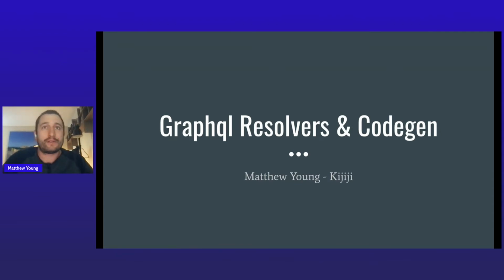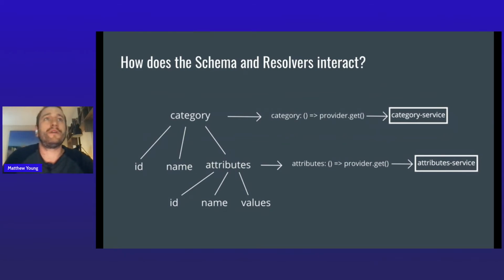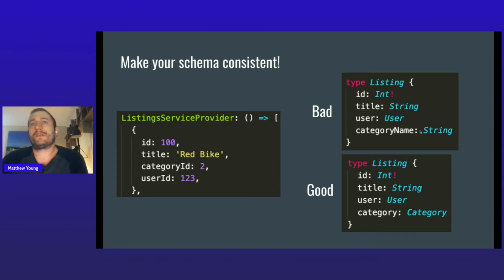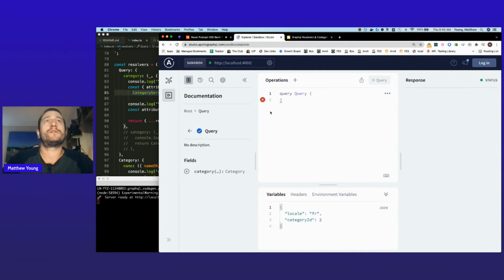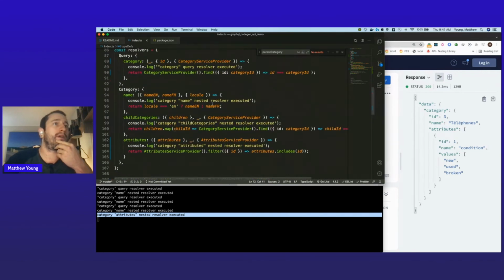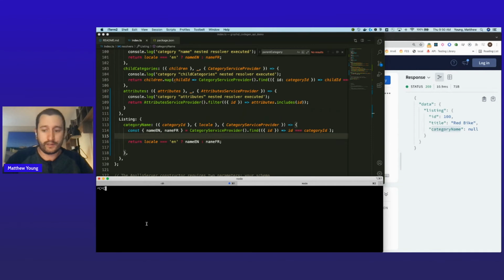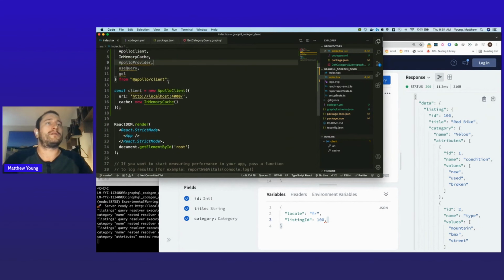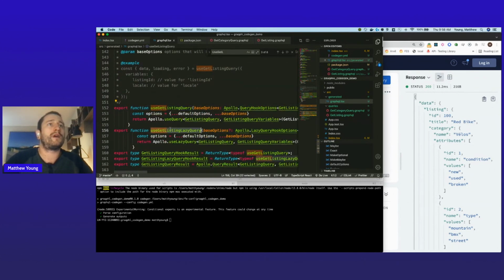Graphql Resolvers + CodeGen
Listen to Frontend Engineer Matthew Young's talk from our Frontend Connect Conference - an opportunity for Frontend Engineers from across Adevinta to share knowledge and learn.